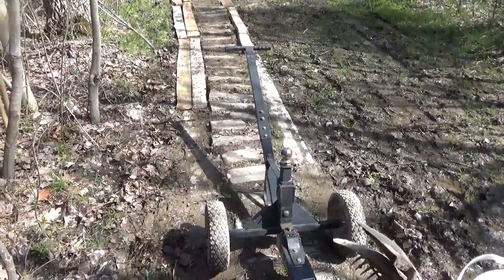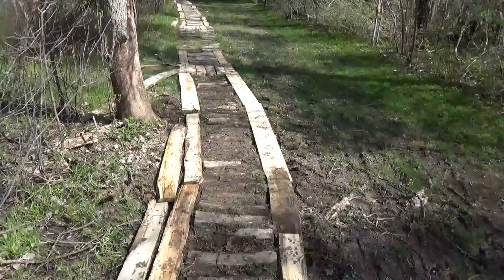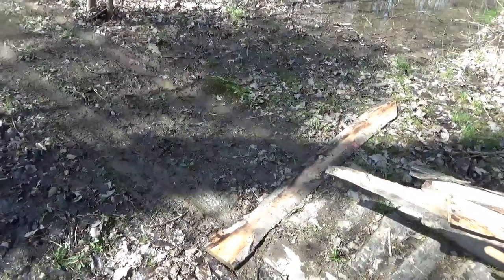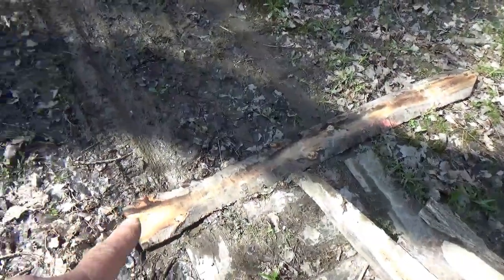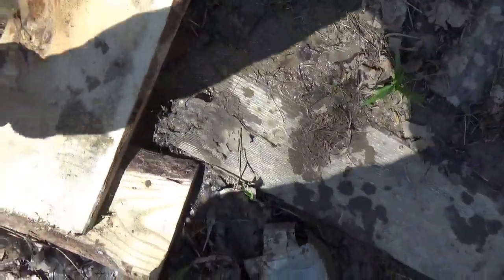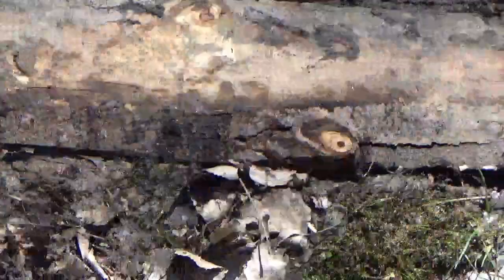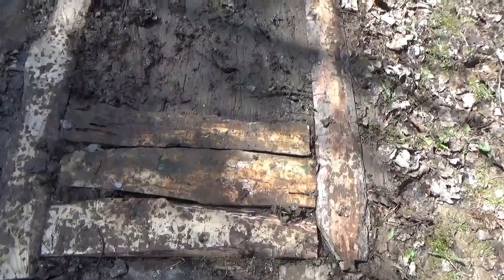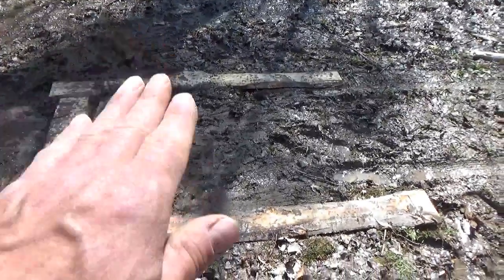trailwork, April 27, 2023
trail armoring, flats and planks, cross trail armoring